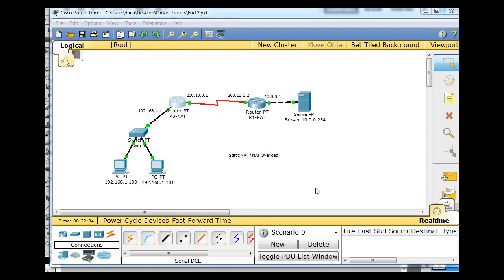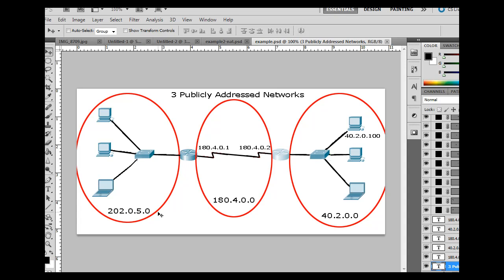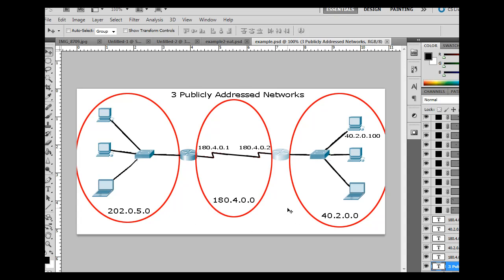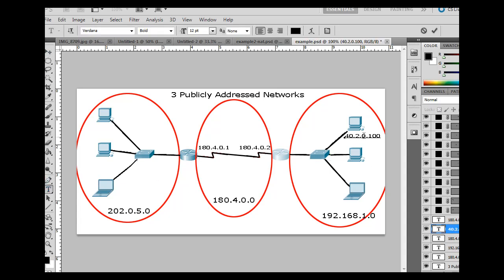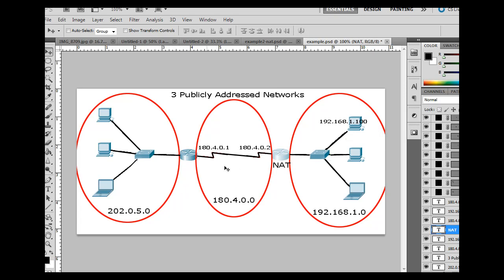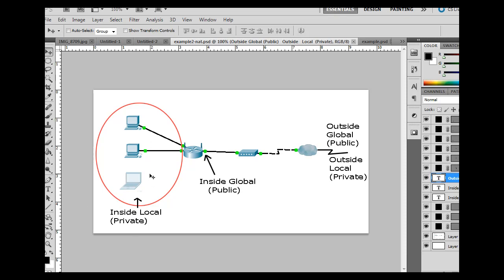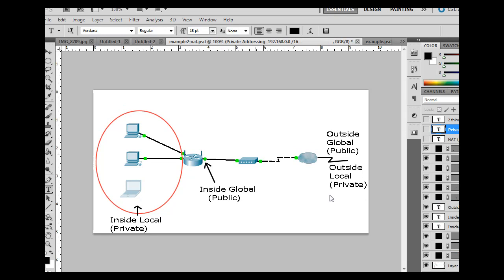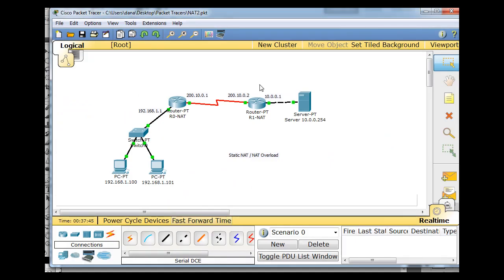Setup NAT for the Cisco CCNA w/ Packet Tracer - Part 1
Quick beginners tutorial on settting up NAT for the Cisco CCNA using Packet Tracer - Part 1